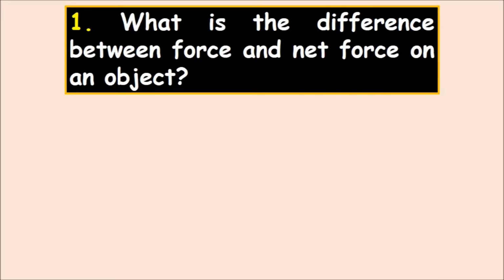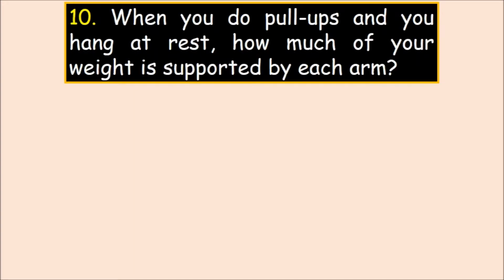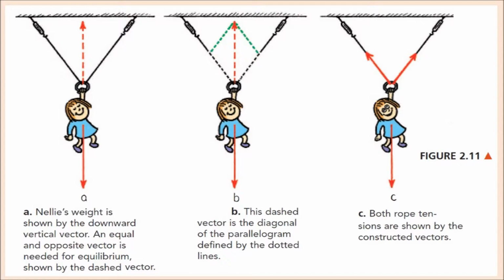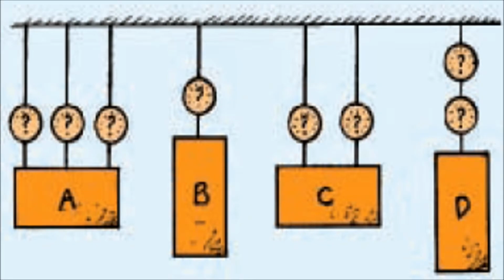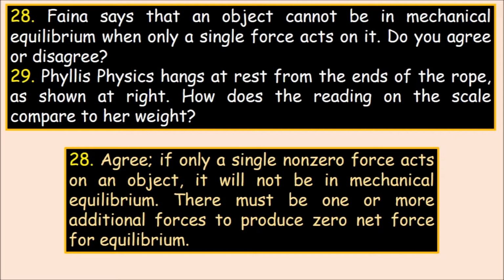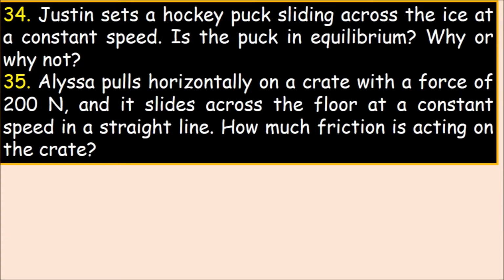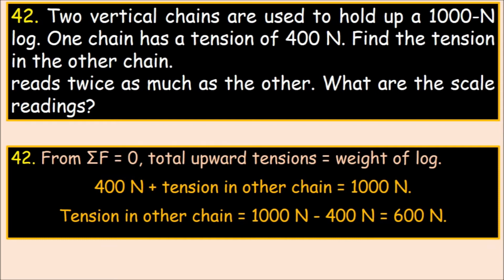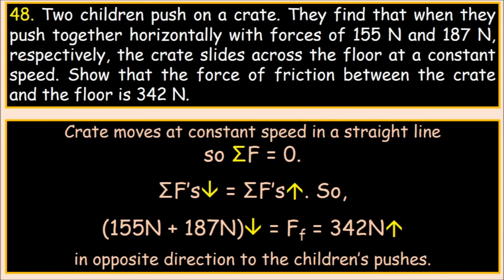Chapter 2 Book Problems and Solutions